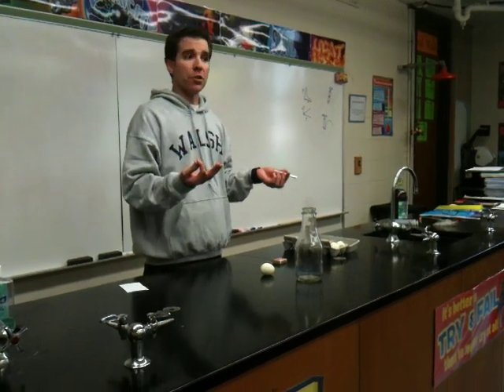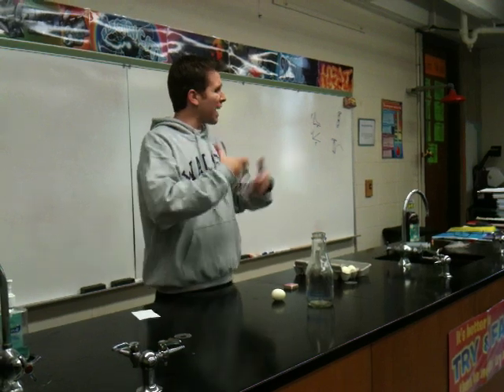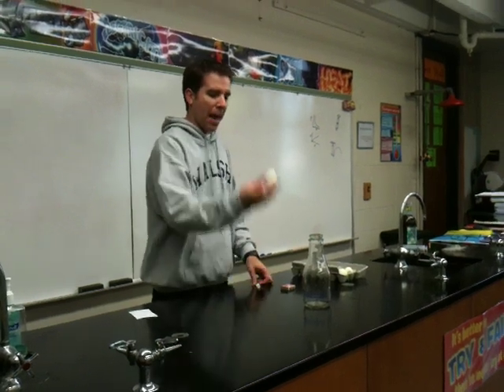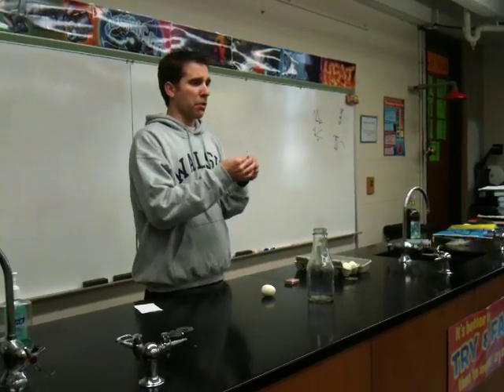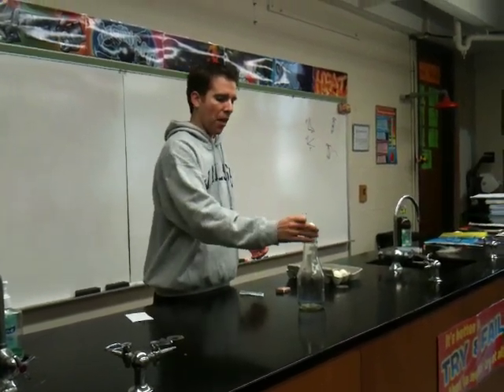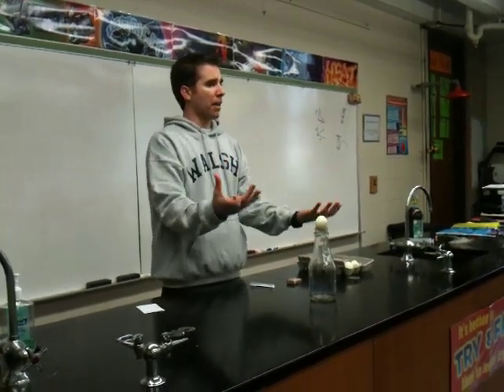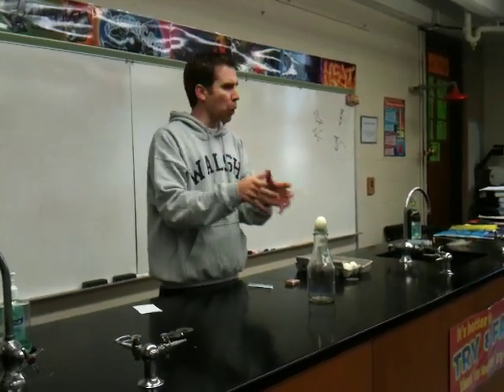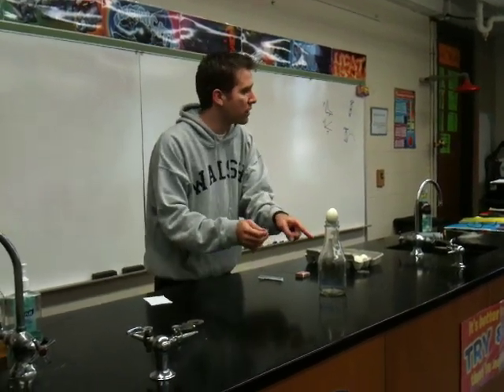Egg in a Milk Bottle - Atmospheric Pressure.MOV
When the air inside the bottle is heated, it expands and escapes around the edges of the egg.  During this time, the egg is seen to vibrate.  When the flames inside the bottle become extinguished (due to lack of oxygen), the gas inside the bottle cools.  This cooling causes the pressure of the remaining gas inside the bottle to become less than the outside atmospheric pressure.  At that point, that atmospheric pressure pushes the egg inside of the bottle.